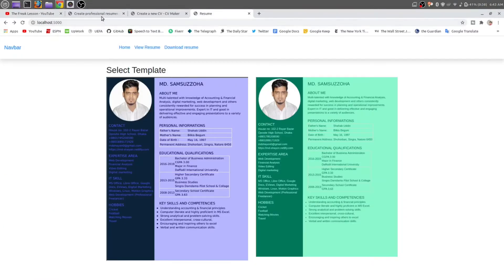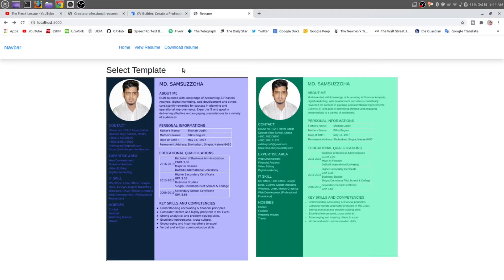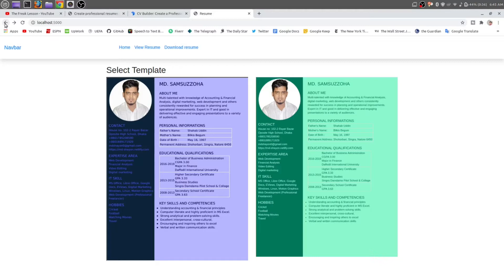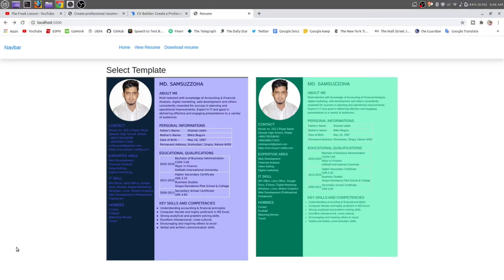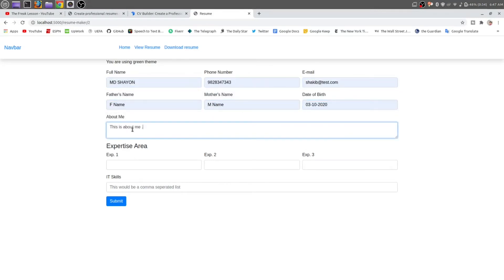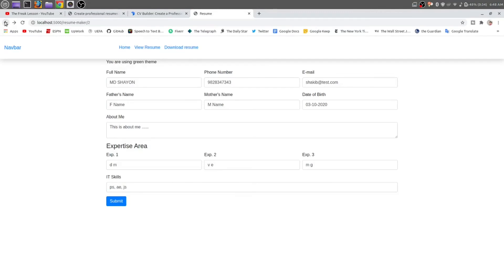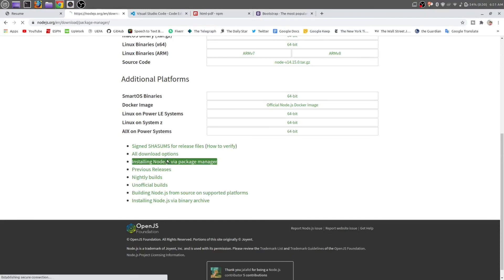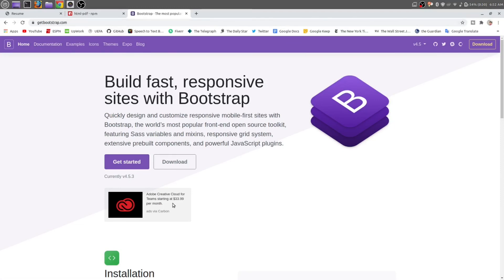NodeJS PDF CV Resume Maker | 1: Project Overview and Requirements for this Project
As an asynchronous event-driven JavaScript runtime, Node.js is designed to build scalable network applications. In the following "hello world" example, many connections can be handled concurrently. If you want to learn more you can check out my youtube channel.

🔑🔑 KEYWORDS 🔑🔑

cv
resume
node
javascript
curriculum vitae
curriculum
node js
europass
js
resume examples
resume builder
cv online
europass cv
angularjs
cv maker
novoresume
cv examples
free resume builder
resume maker
learn javascript
cover letter for resume
cv design
professional resume
curriculum vitae online
canva resume
cv builder
cv english
free resume
europass cv online
resume writing services
resume for job
resume help
cv writing
online resume maker
resume writing
curriculum vitae example
online cv maker
professional cv
cv resume
cv layout
my resume
free resume maker
create resume
zety resume builder
best free resume builder
resume formats
resume cover letter examples
resume online
resume builder online
best resume
resume design
free cv maker
canvas cv
good resume examples
create cv
resume io
top resume
javascript code
my cv
cv online free
create cv online free
best cv
curriculum vitae english
create resume online
resumonk
learn js
cv for job
creative resume maker online free
cv formats
cv writing service
good cv
modern resume
enhance cv
free cv
free cv builder
europass curriculum vitae
learn node js
resume for internship
node server
modern cv
learn angular
one page resume
mongodb nodejs
create cv online
making a resume
best online cv maker
best resume builder
cv editor
npm mongodb
javascript for beginners
online cv maker free
resume editor